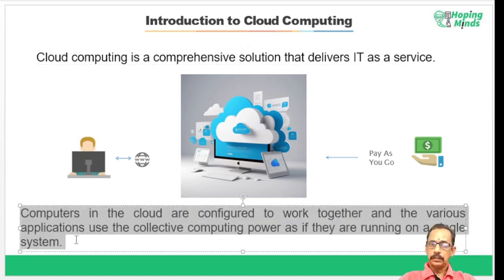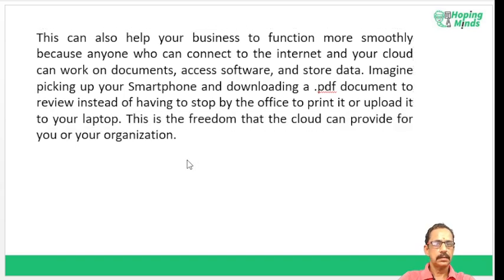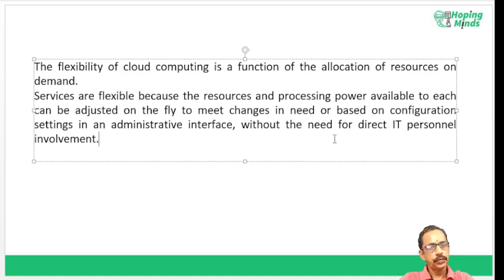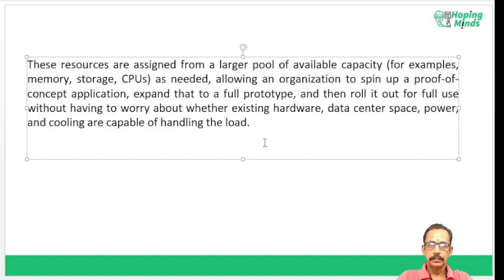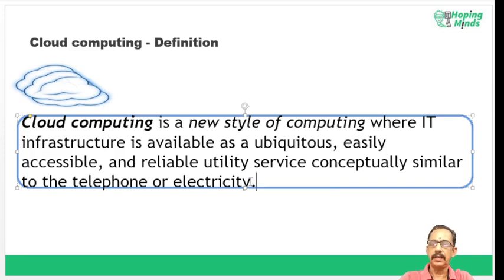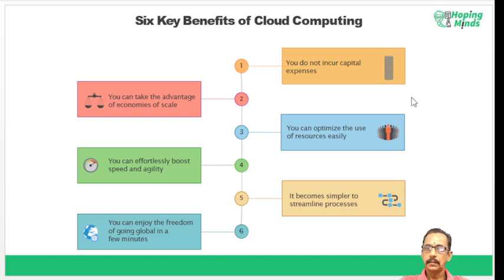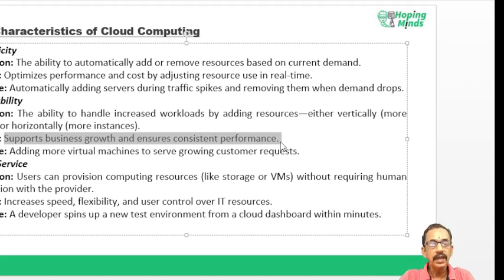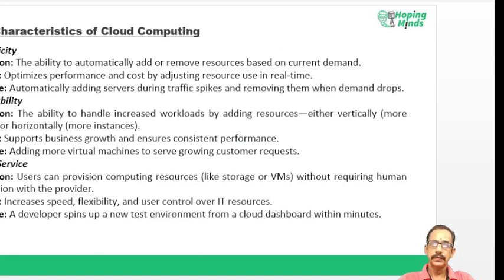1.1 Introduction to core cloud principles and models